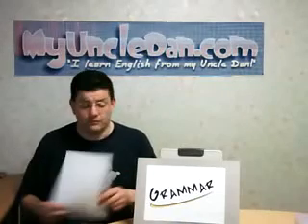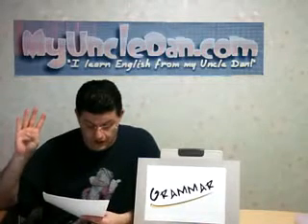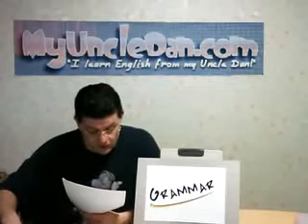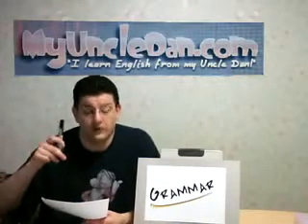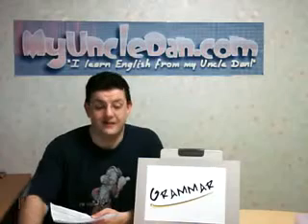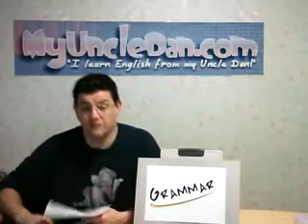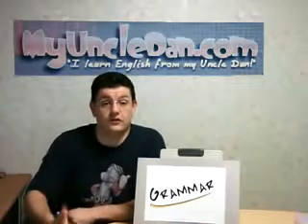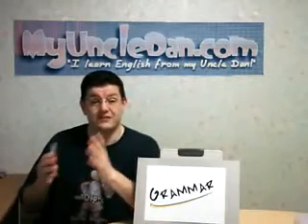Demostrative,Indefinite,& Intensive Pronouns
With example sentences